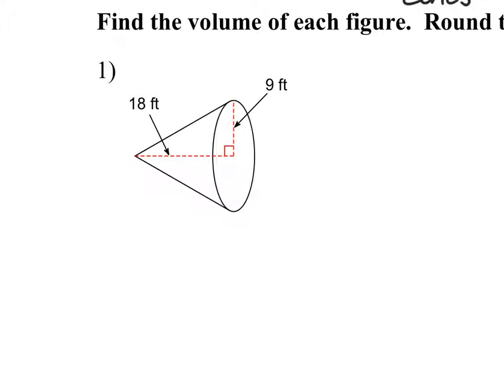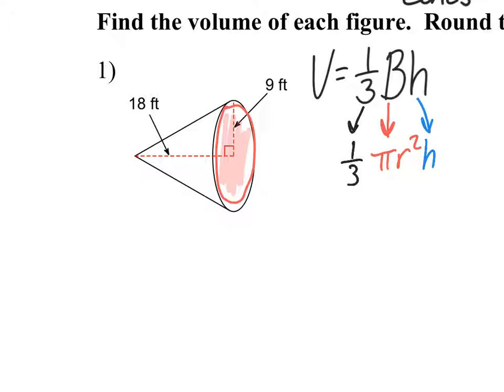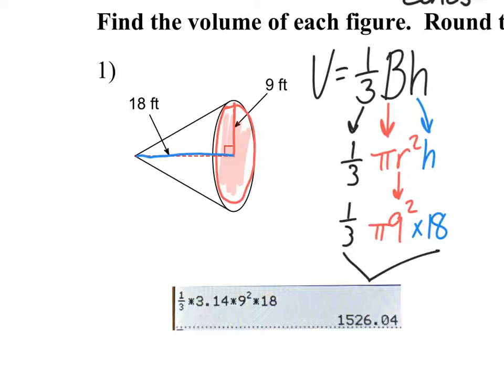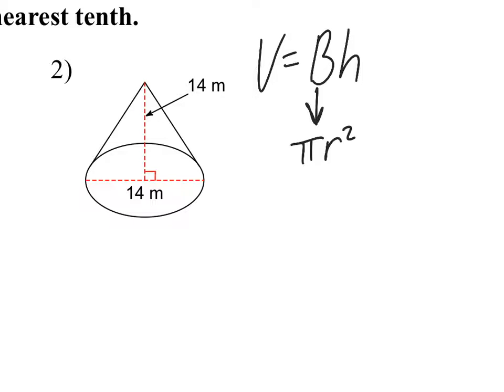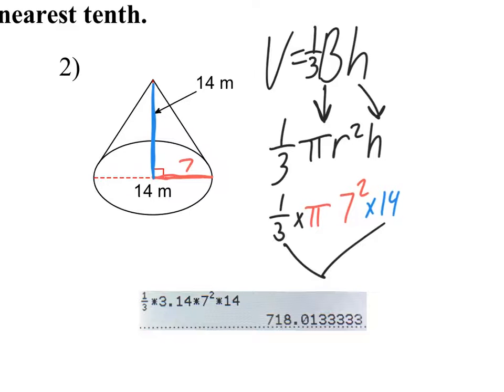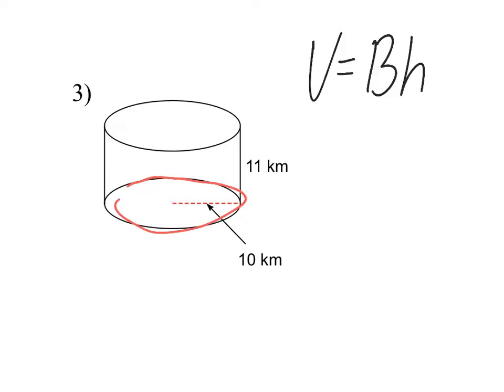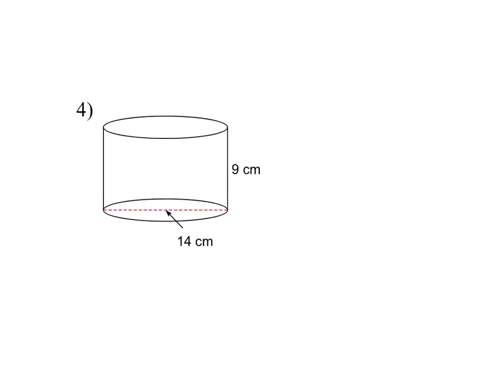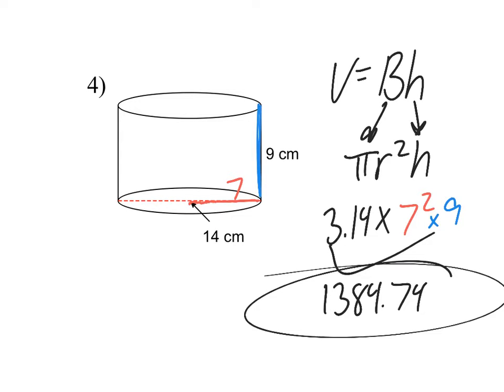Volume of Cylinders and Cones